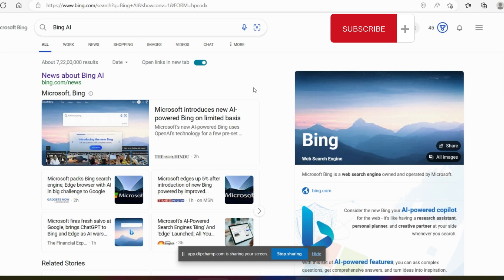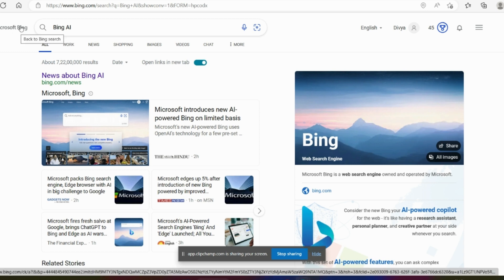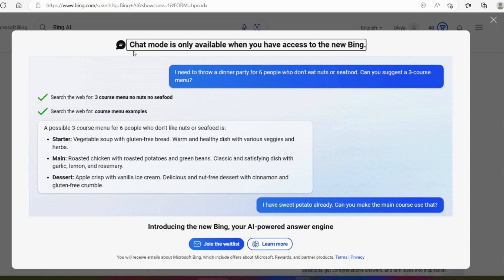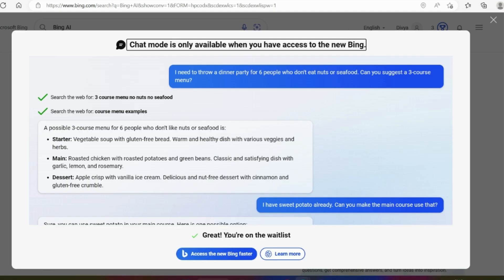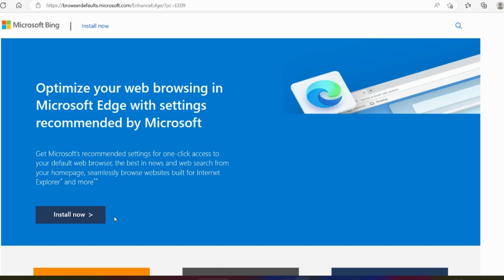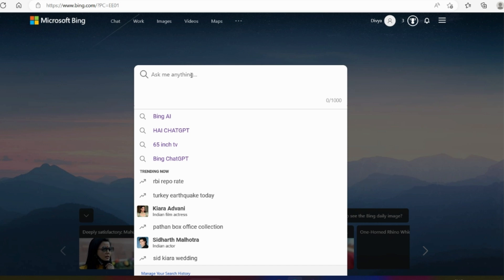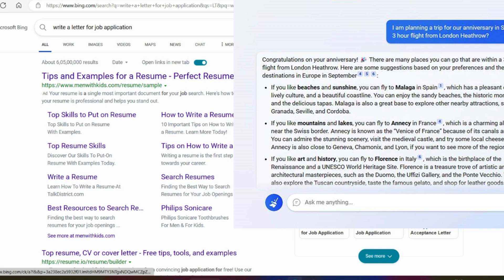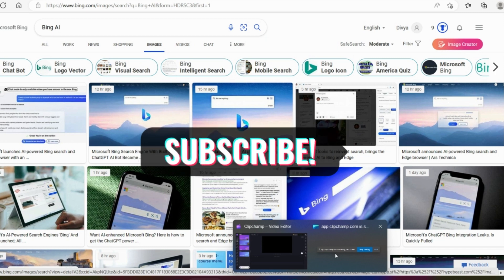Bing with ChatGPT | How to enable chat GPT in bing | Google vs Microsoft | Tamil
Does Bing use ChatGPT?
Microsoft will use ChatGBT in its search service Bing Microsoft announced on Tuesday that its powerful AI tool ChatGPT will now be used in its search service Bing. Google unveiled its own AI tool — a competitor to ChatGPT — roughly 24 hours before.